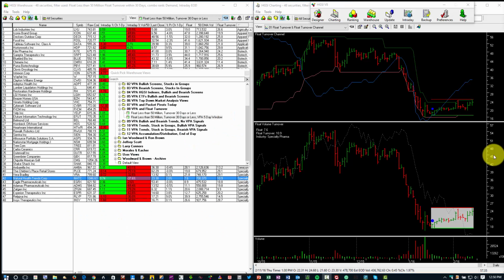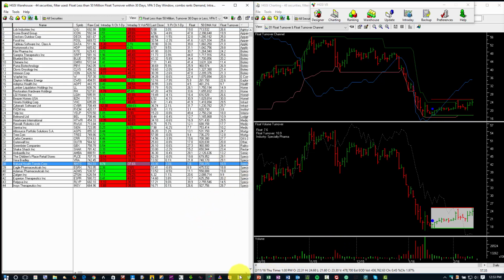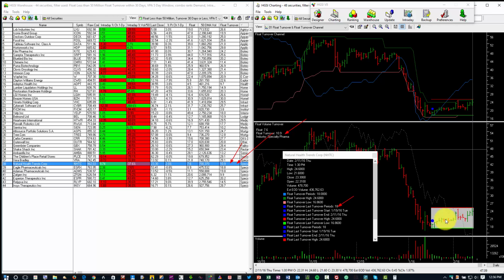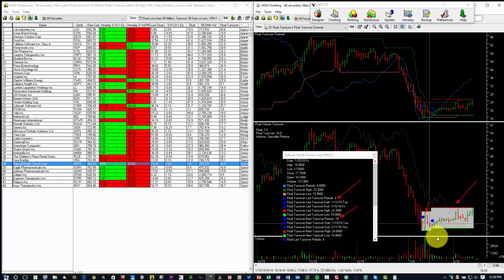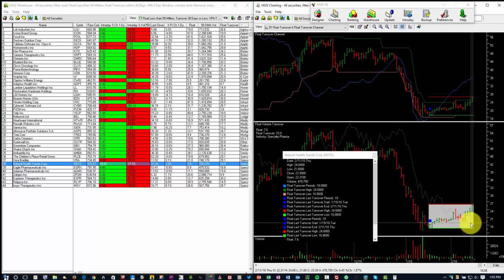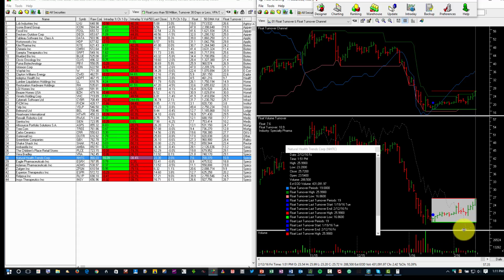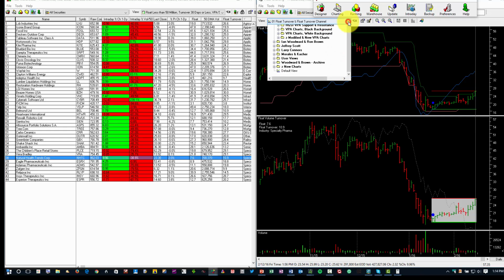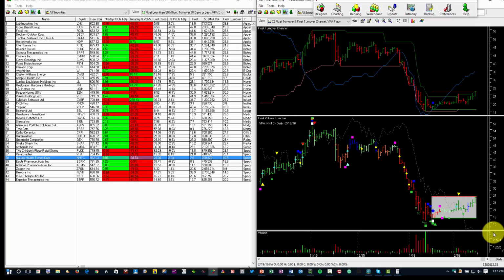Float Volume Turnover in HGSI Investor - 2-12-2016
Float Volume Turnover in HGSI is a powerful method of determining when a stock's float has turned over completely and is held by a new group of investors. When this occurs, a stock often rises because it has been under accumulation. The stock I profiled, NHTC, is up over 12% today.